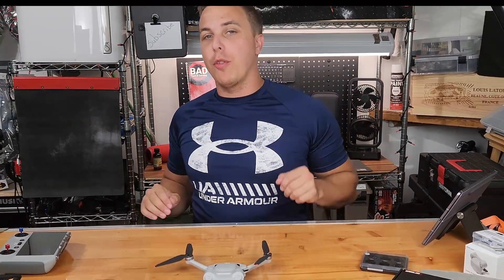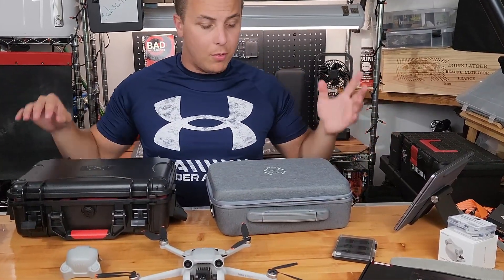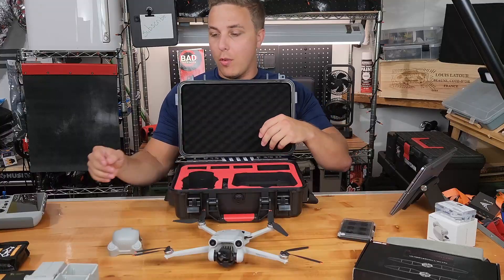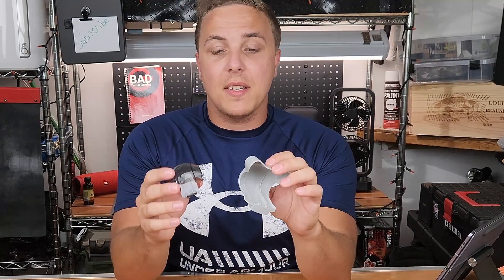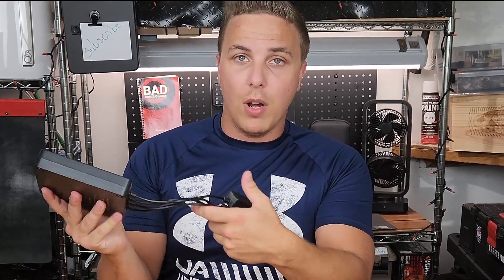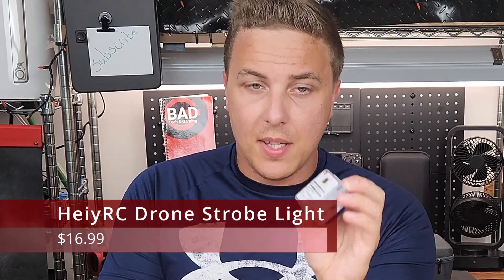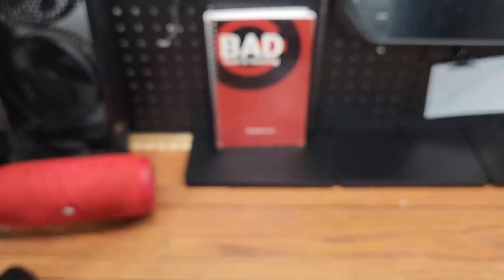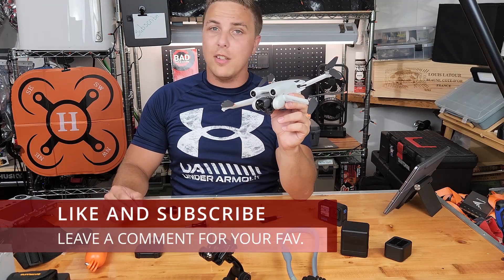DJI ACCESSORIES - MINI 3 PRO/DRONE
In this video we go over some DJI accessories you need and some you don't. This video features a DJI mini 3 pro but not all accessories are specific to this drone only.

Below is a list of all the accessories mentioned in the video: all prices were recorded at the time of video posting.

FRONT GIMBLE ACCESSORIES:
➡️$39.99 - SKYREAT ND Filters for DJI Mini 3 / Mini 3 Pro

➡️$11.99 - FPVtosky Mini 3 Pro FRONT Cover

DJI MINI 3 CASES:
➡️$26.09 - NOITI Case for Mini 3 /Mini 3 Pro Drone (SOFT SHELL)

➡️$45.99 - STARTRC Waterproof Hard Carrying Case for DJI Mini 3/Mini 3 Pro (HARD SHELL)

BATTERY ACCESSORIES:
➡️$14.99 - Anbee Lipo Fireproof Safety Charging Storage Bag  DJI Mini 3/3 Pro (3-Pack, Small)

➡️$59.98 - Hanatora LCD Display 6 in 1 Fast Multi Parallel Charging Hub

➡️$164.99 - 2 Pack DJI Mini 3 Pro Batteries Bundle with Charging Hub

MEANTIONED IN VIDEO MISC.:
➡️$17.99 - FPVtosky Lanyard for DJI RC & RC 2 & RC Pro Controller

➡️$16.88 - Drone Landing Pad Foldable

➡️$16.99 - HeiyRC Mini 3 Pro Drone Strobe Light

➡️$34.99 - STARTRC Mini 3 Pro Propellers Low-Noise Led Lights Blades Props Propellers for DJI Mini 3 Pro Accessories(2 Pairs)

➡️$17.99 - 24Pcs Mavic Mini 3 Pro Propellers